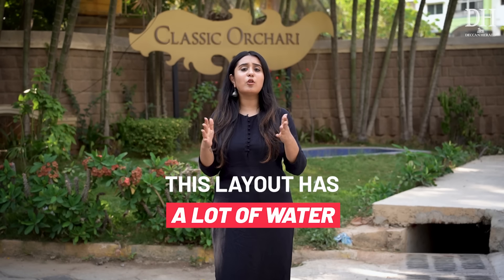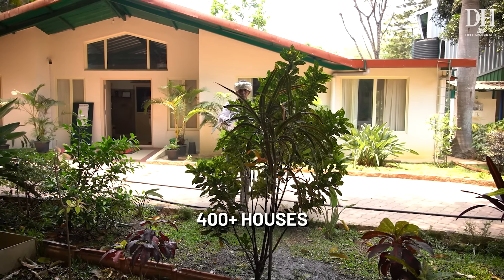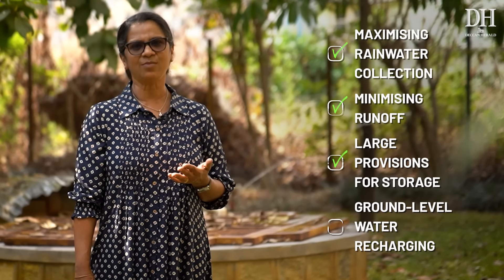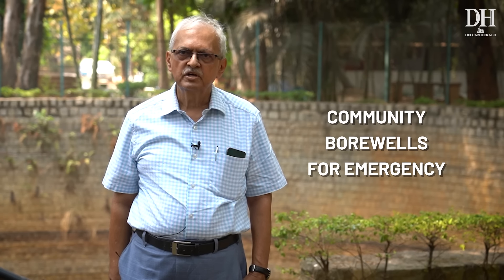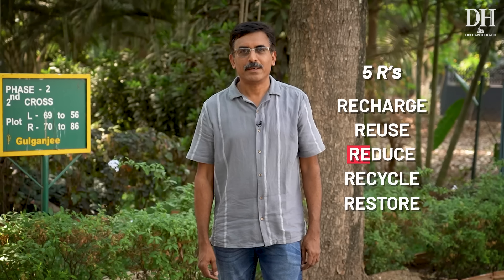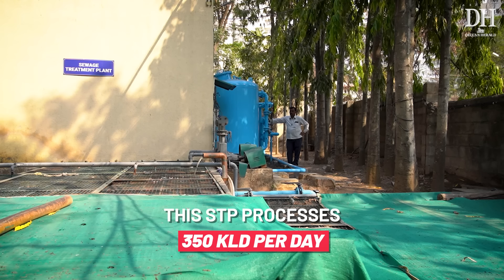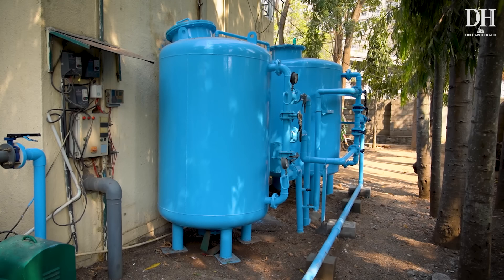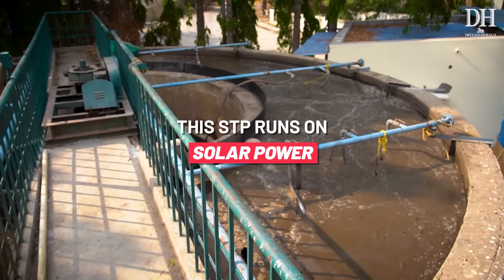How is this Bengaluru layout water sufficient during a water crisis? Sewage Treatment Plant process